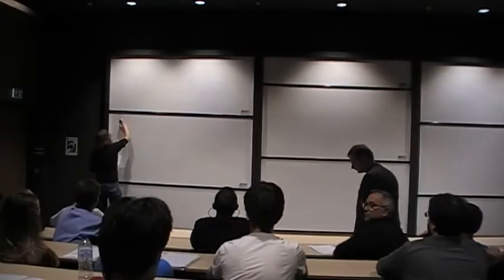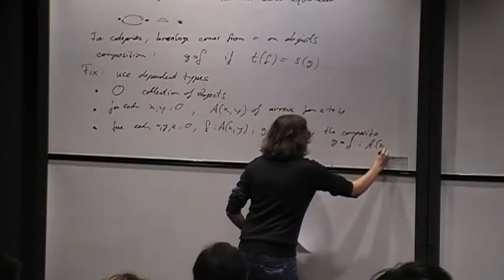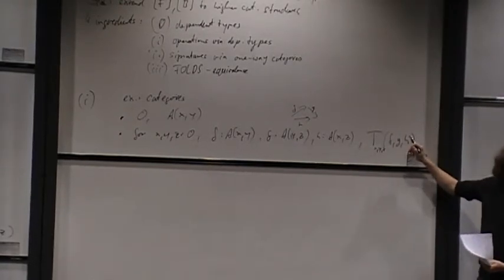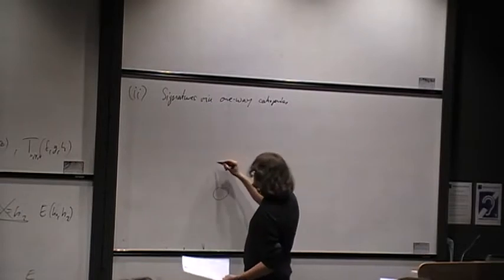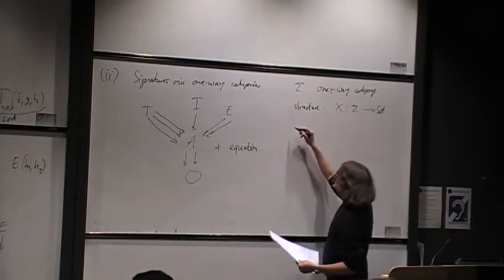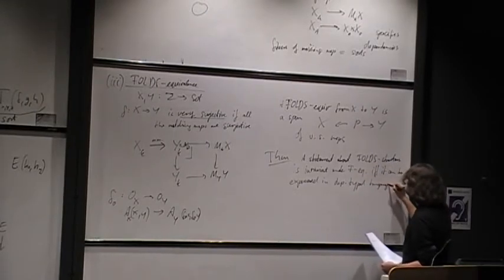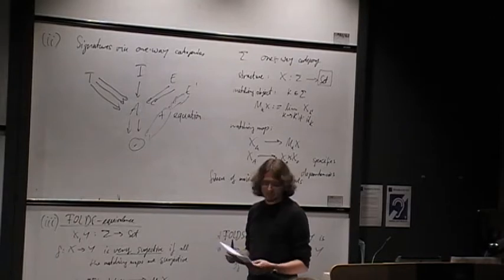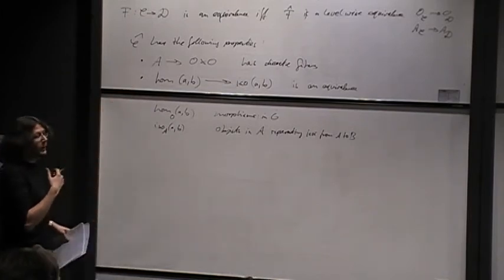Benedikt Ahrens, Univalent FOLDS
On 7 Nov 2014, at Homotopy Type Theory Workshop (7-10 Nov 2014, Mathematical Institute, University of Oxford)

Abstract: The "equivalence principle" of higher category theory says that "meaningful" statements should be invariant under equivalence. First-Order Logic with Dependent Sorts (FOLDS) was introduced by Makkai as a language for describing higher-categorical structures in which this would always be true, because there is no "equality" that can distinguish equivalent structures. More recently, Homotopy Type Theory (HoTT) is a foundation for mathematics, in which Voevodsky's Univalence Axiom (UA) enforces the equivalence principle for infinity-groupoids by essentially _defining_ "equal" to mean "equivalent".
In previous work, by "relativizing" UA, we defined a notion of "univalent" or "saturated" (1-)category in HoTT that satisfies the principle of equivalence. We now extend this to other higher-categorical structures by defining them à la FOLDS inside HoTT. Any FOLDS-signature comes with a canonical notion of "univalence" for its structures, and such "univalent structures" satisfy the principle of equivalence. Examples include n-categories, dagger-categories, and "doubly weak" double categories.